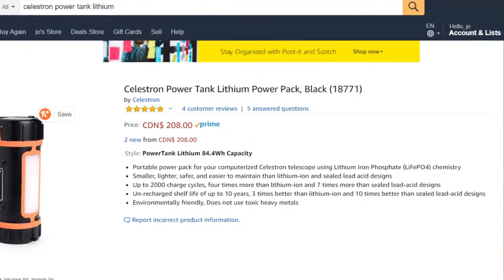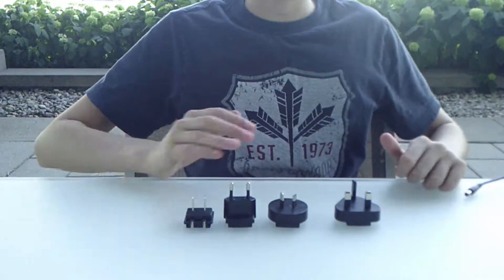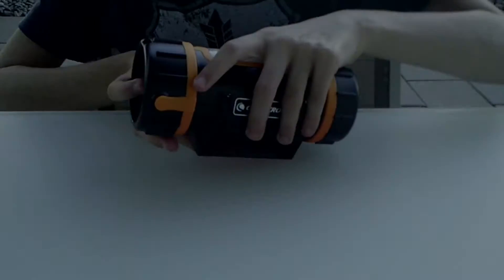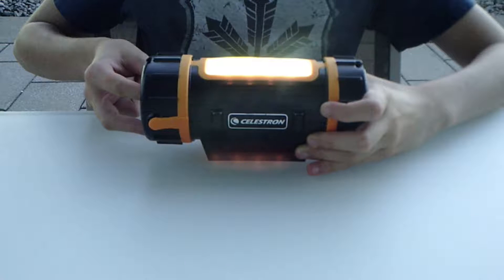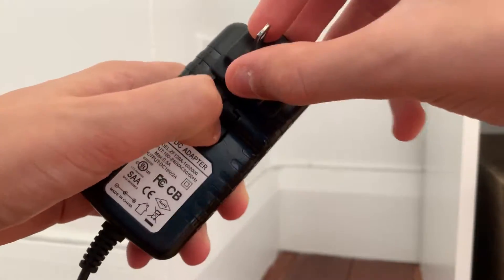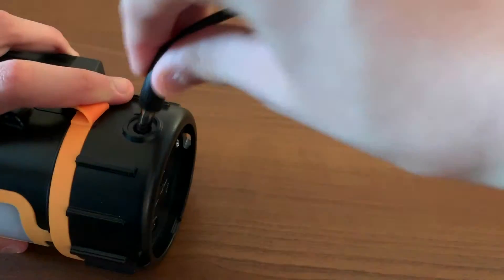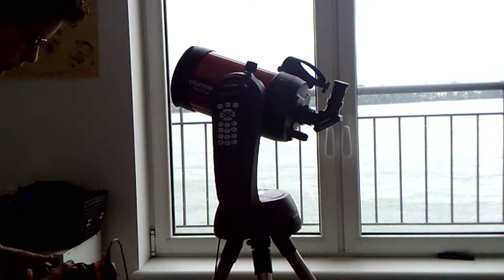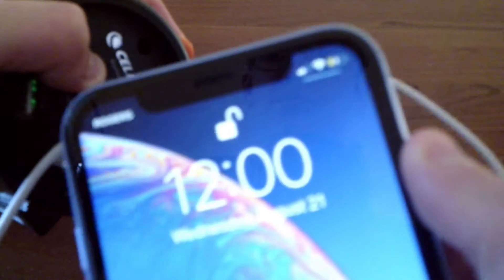Celestron PowerTank Lithium Review and Tips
In my video of the Celestron PowerTank Lithium Review, I talk about the PowerTank Lithium's, features and specs, and how to set it up with a telescope. Every product used in this video is linked further below in the description.

Equipment used in the making of this video:

Blue Yeti Nano USB Microphone

Kenuo Camcorder

Earamble Microphone Pop Filter